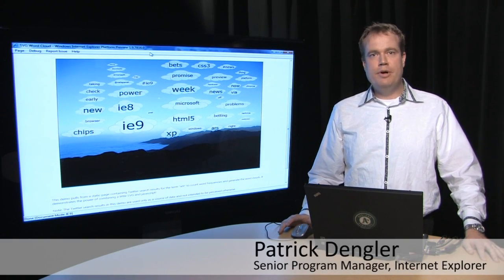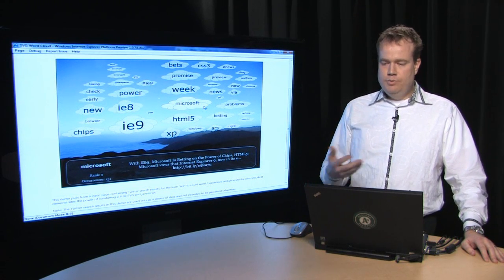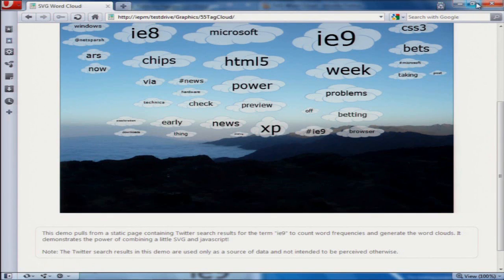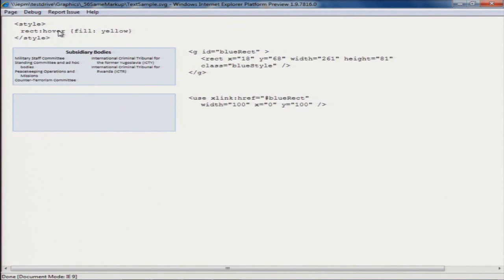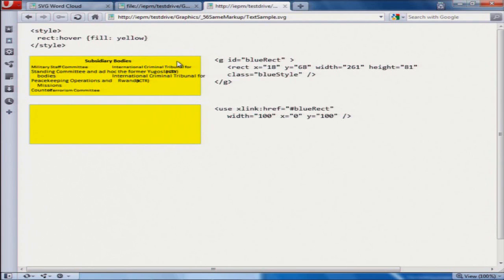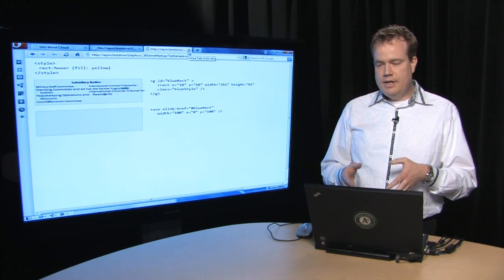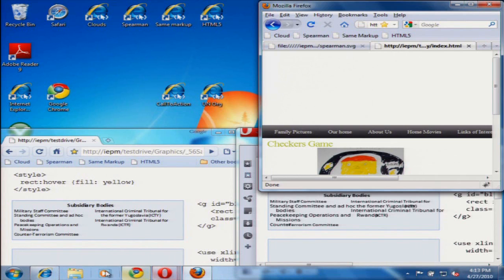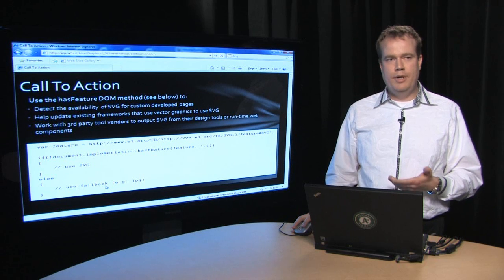SVG in IE9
Patrick Dengler, senior program manager for Internet Explorer looks at how developers can use SVG in web sites with support in the IE9 Platform Preview, and explores challenges and best practices for writing same markup across browsers.